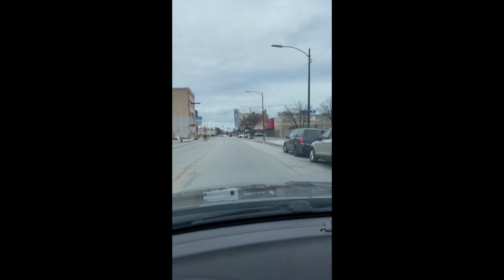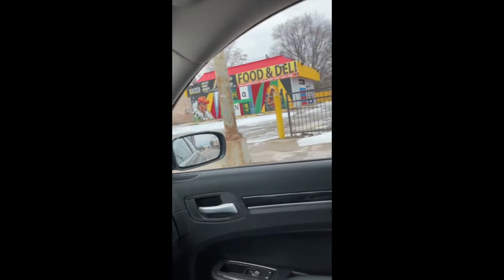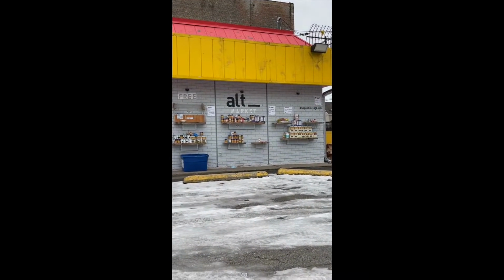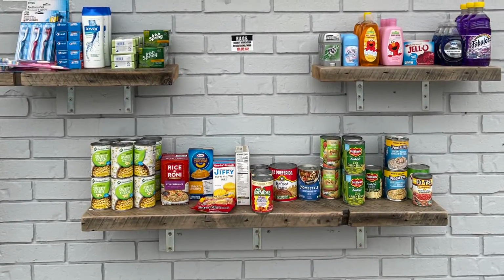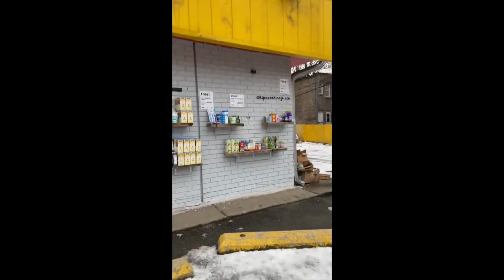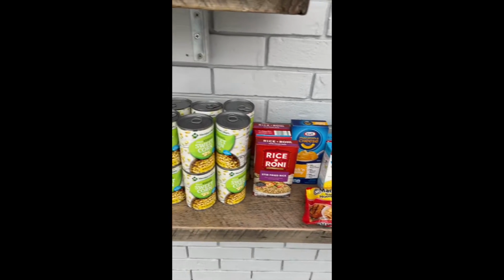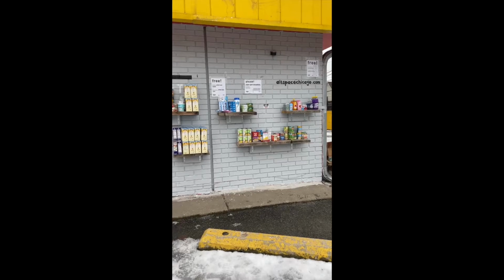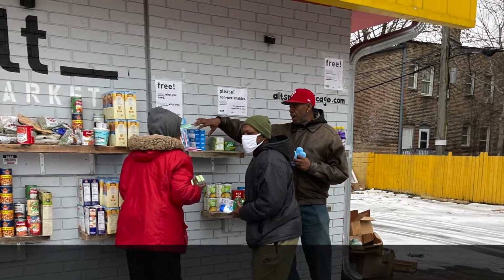Englewood Alt Market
Welcome to David Sheppard